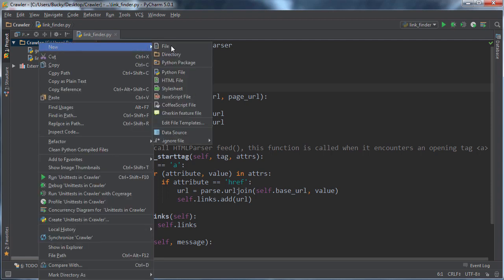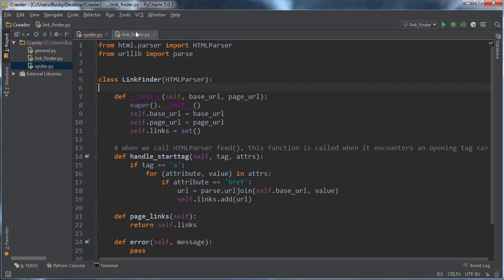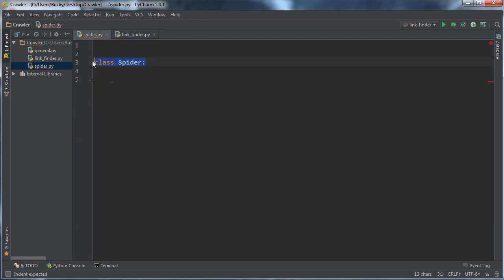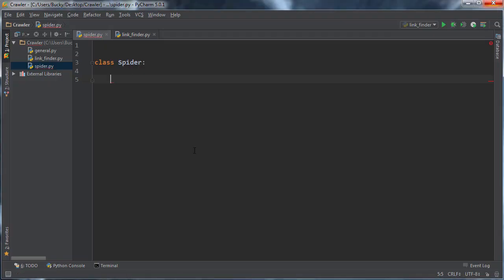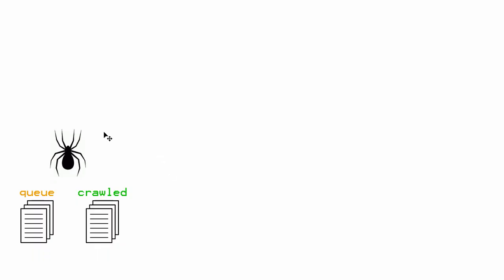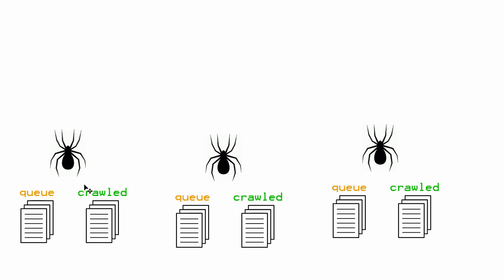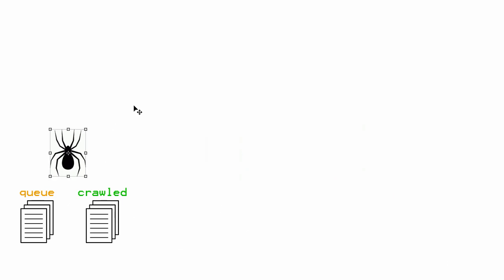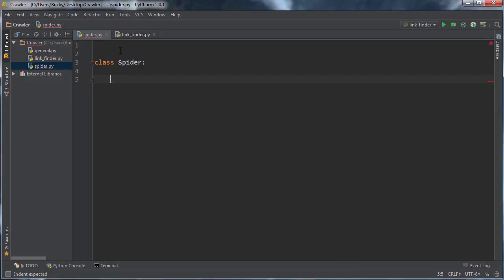Python Web Crawler Tutorial - 7 - Spider Concept